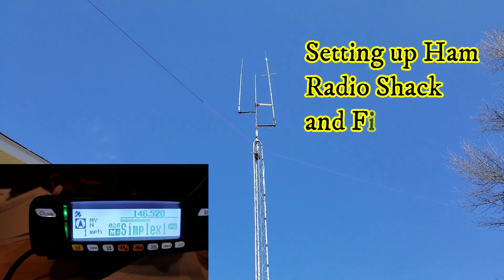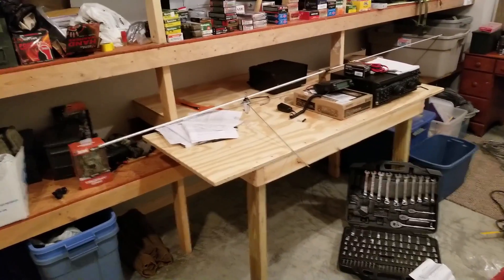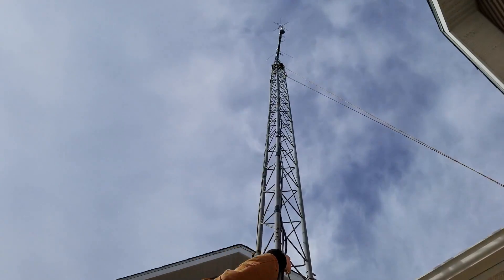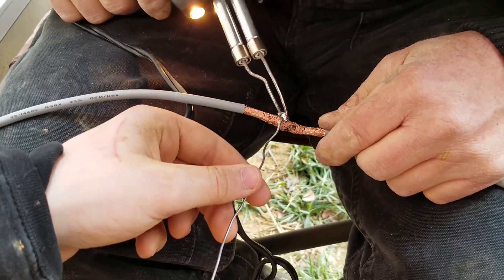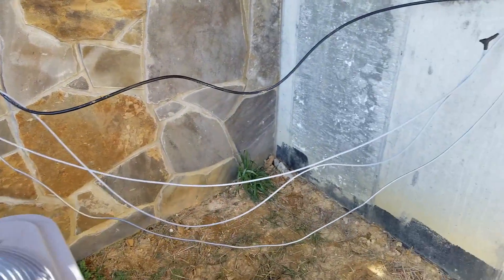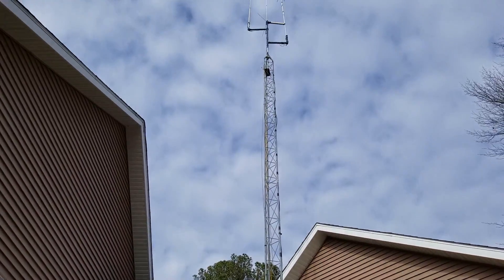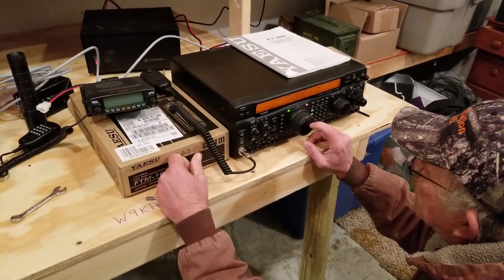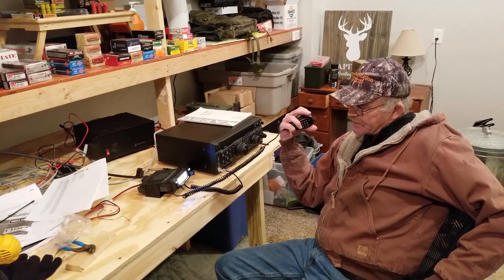Setting up ham radio shack and antenna tower completion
Are you interested in getting in to ham radio? Are you looking to get an antenna tower and set up a nice ham shack? Then join us for the big day of setting up my ham radio antenna tower with antennas, routing the different coax lines and setting up a couple of radios and making first contacts from my new ham shack setup! I have a hustler 5btv, five band antenna, an Antron 99 10 meter antenna and a Diamond cp22e 2 meter antenna. Those are coupled with a Yaesu FT920 multi band HF radio and a new Yaesu FTM 100DR 2 meter/70 cm (aka 440 mhz). Join me for some very first conversations to see how I grounded my antenna tower and got my first programming of the new Yaesu FTM 100 DR. Special thanks to my friends for helping out to get the new tower up and my radios up and running, even if only still a 'temporary' setup. Like and subscribe to follow not only my new Ham radio adventures, but all of our country living adventures, tractor projects, excavator projects, land management, habitat improvement projects, machine work, rustic cedar projects and much more. Kapper Outdoors, living the dream, one acre at a time.